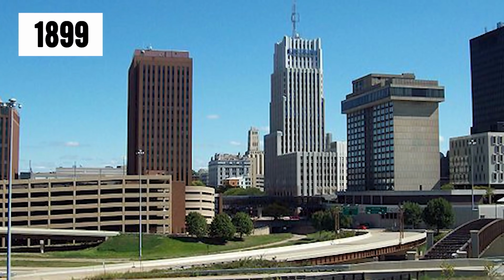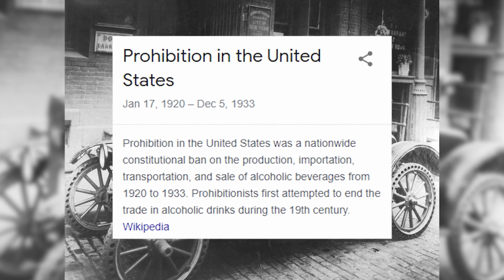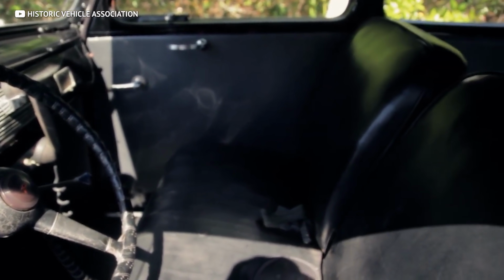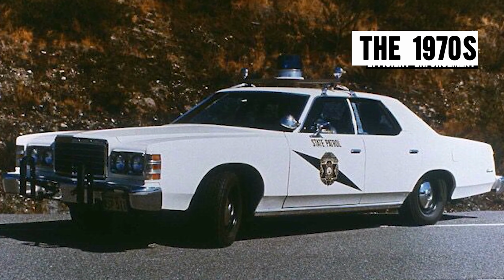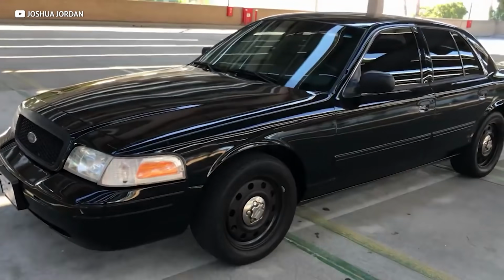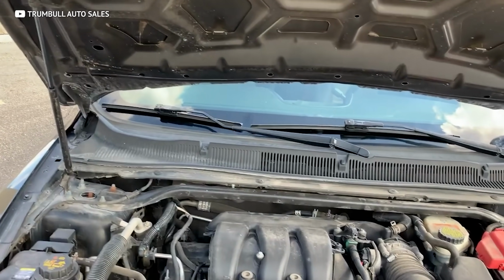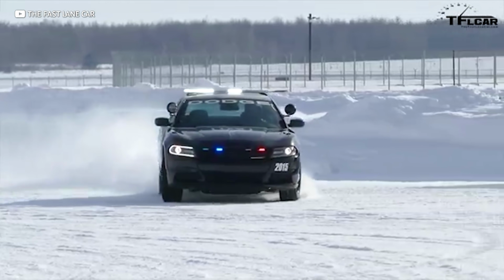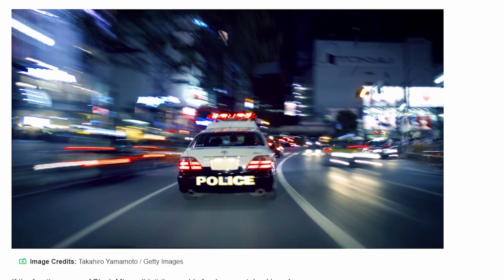Police Cars Have Gotten TOO Fast!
Running from the cops is harder than ever! Police today are equipped with some of the most advanced tech and fastest cars on the road! But how did we get here? More than 100 years of police history, from one of the first electric cars ever to modern police cars, this is why you can't get away!